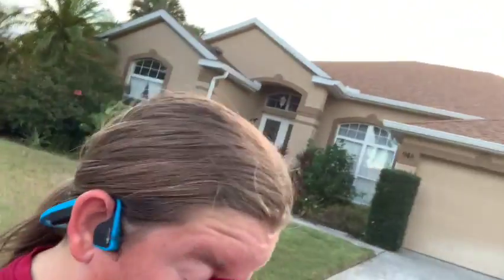Dopey Training 10/1 Wrong Shoes